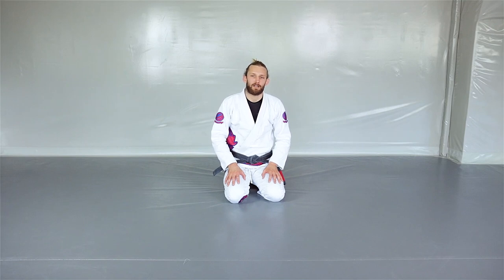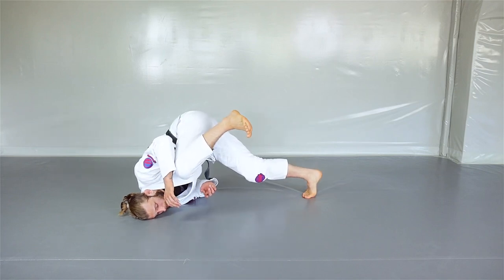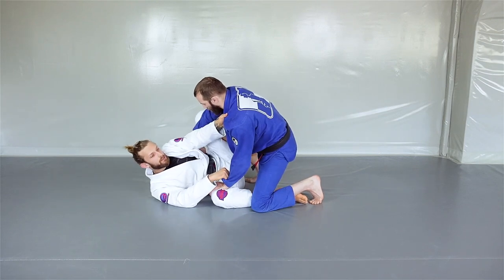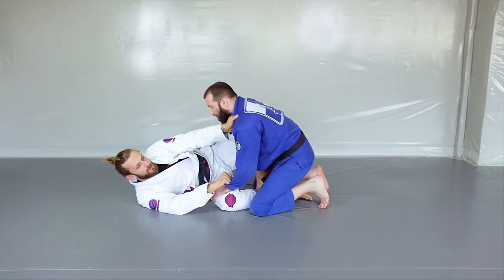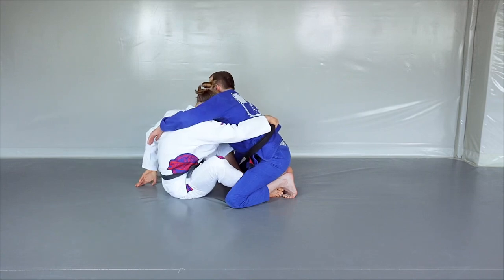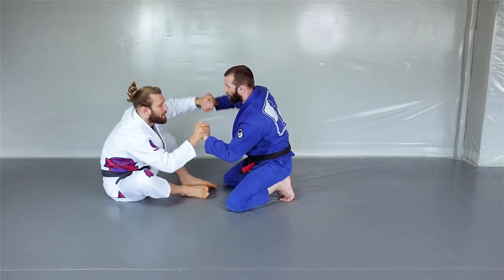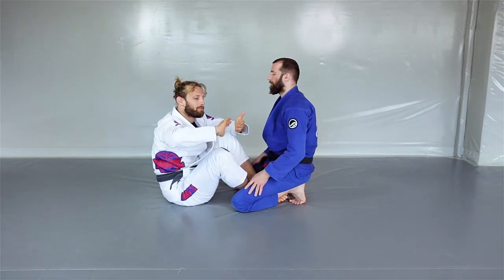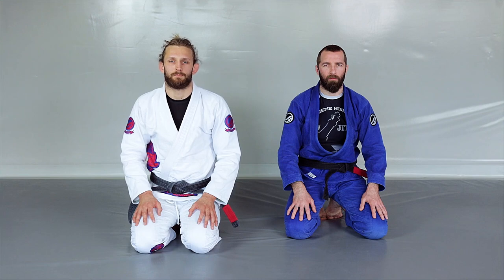5 Drills to Level Up Your Butterfly Guard || by Adam Wardziński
Also check my Butterfly Guard Rediscovered 3.0 instructional at BJJ Fanatics! Thats the largest Butterfy Guard in a gi instructional on the market!

Butterfly Guard Rediscovered 3.0 is now live!
I give you a complete Butterfly Guard encyclopedia and it is all my butterfly guard knowledge gathered, remastered, revised, enriched with all the experience I garhered during the years of fighting black belt division.
What you are going to find inside:

🦋 9 volumes about all sorts of Butterfly Guard Concepts and beyond

🦋 From easy, basic moves to complex ideas. Material suited for both beginners and advanced players.

🦋 Old school, classic butterfly guard concepts like Half Buttefly or Sitting Butterfly

🦋 New school approach to butterfly like Lazy Butterfly Guard and Lapel Concepts

🦋 Attacks, defensive concepts and counters

🦋 Easy connections from butterfly guard like Single Leg X and Half Guard